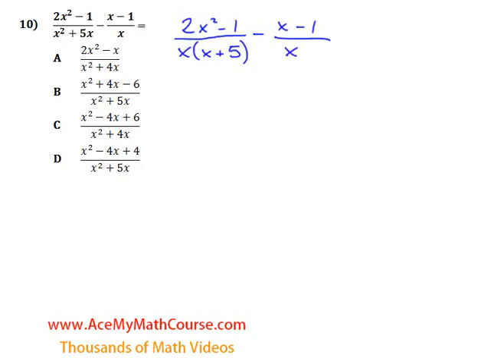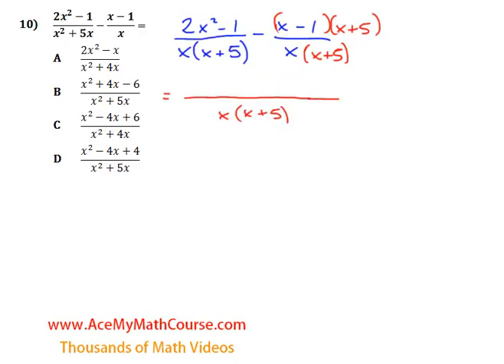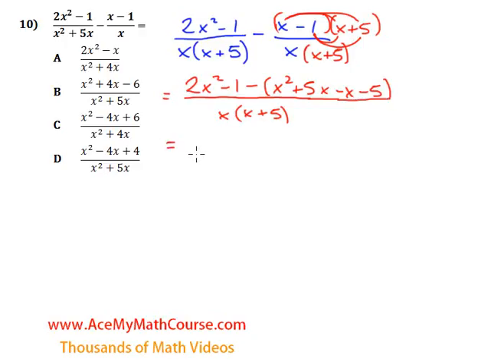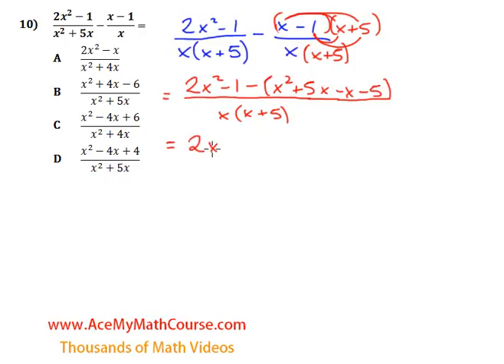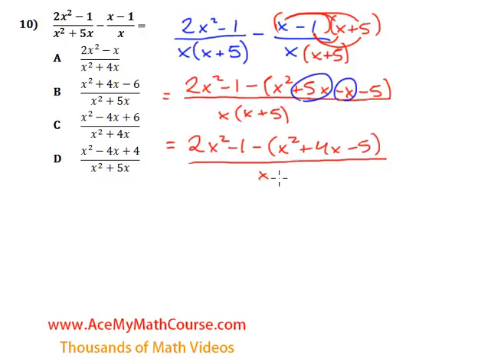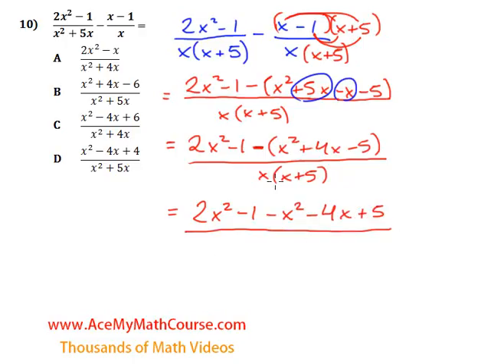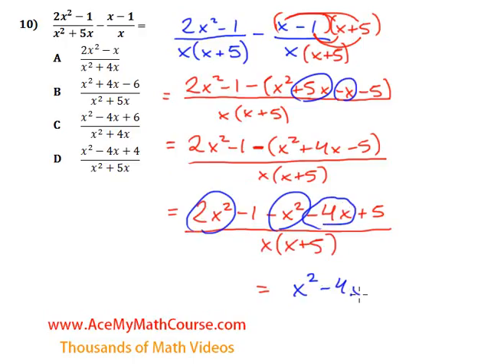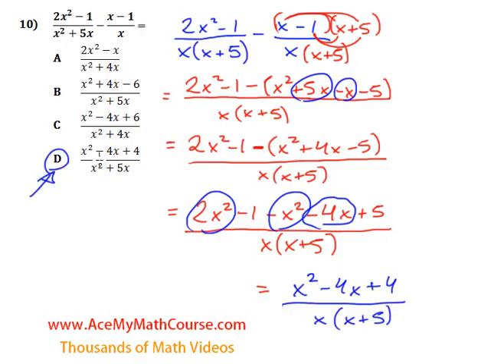Rationals - Practice Question #10